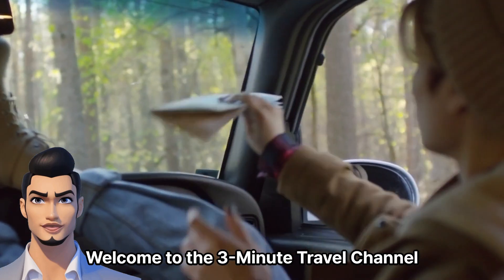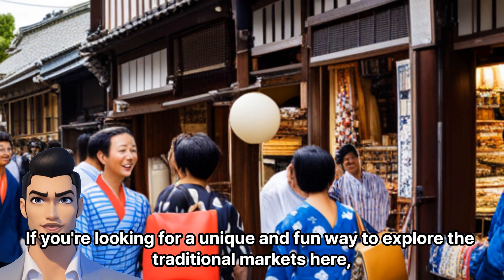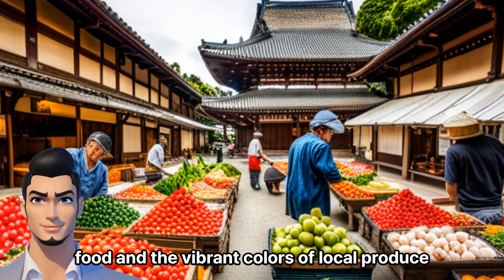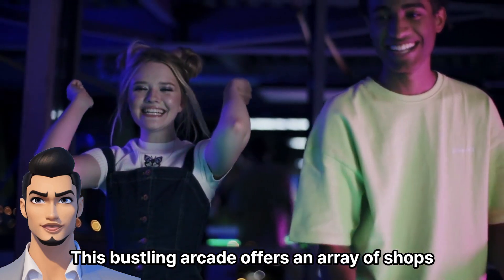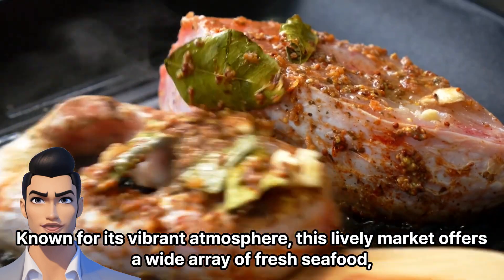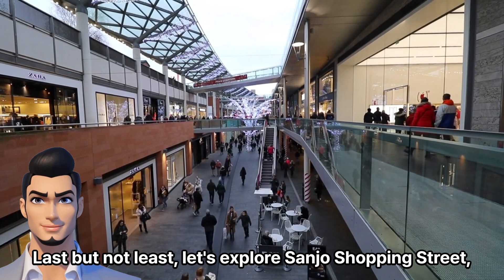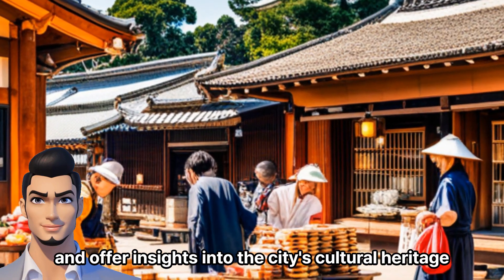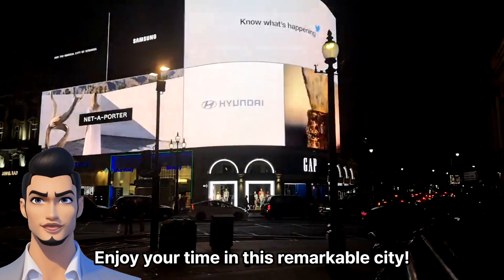traditional markets in Nara worth visiting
Welcome to Nara, a city steeped in rich history and culture! If you're looking for a unique and fun way to explore the traditional markets here, I've got you covered. Let's embark on a one-minute tour guide experience!

First stop, Nara-machi! This charming district is known for its preserved traditional houses and narrow streets. As you stroll through the bustling Naramachi Market, your senses will come alive with the aroma of freshly cooked street food and the vibrant colors of local produce. Don't miss the chance to try some delicious regional specialties like mochi, a soft and chewy rice cake, or kakinoha-zushi, sushi wrapped in persimmon leaves.

Next, we'll head to Higashimuki Shopping Street, the beating heart of Nara's shopping scene. This bustling arcade offers an array of shops selling everything from handicrafts and clothing to souvenirs and traditional sweets. Keep an eye out for unique Nara-themed items like deer-shaped keychains or handmade pottery inspired by the city's ancient temples.

No trip to Nara is complete without a visit to Nishiki Market. Known for its vibrant atmosphere, this lively market offers a wide array of fresh seafood, fruits, vegetables, and local snacks. Immerse yourself in the lively energy as vendors call out their enticing offers, and take the opportunity to sample some delectable street food like takoyaki (octopus balls) or yakitori (grilled skewered chicken).

Last but not least, let's explore Sanjo Shopping Street, a hidden gem where you can discover traditional Japanese goods. Here, you'll find shops selling beautifully crafted ceramics, lacquerware, textiles, and more. Engage with friendly local shopkeepers who will be happy to share the stories behind their products and offer insights into the city's cultural heritage.

In Nara's traditional markets, you'll not only have a fantastic shopping experience but also immerse yourself in the local culture. So grab your comfortable shoes, an empty stomach, and get ready for a delightful journey through Nara's traditional markets, where history and commerce come together in perfect harmony. Enjoy your time in this remarkable city!